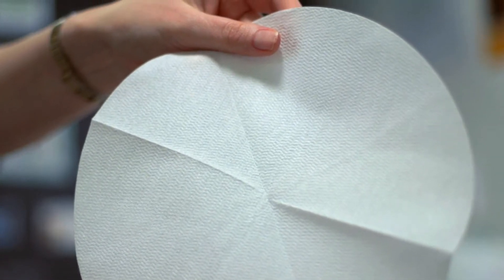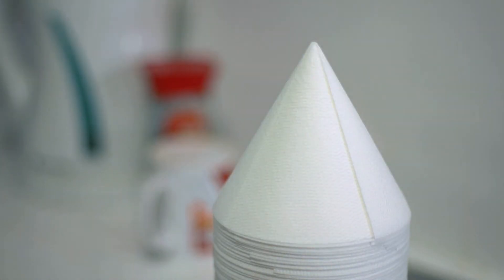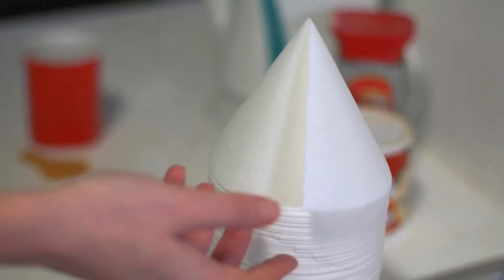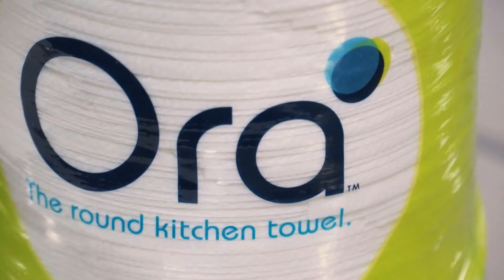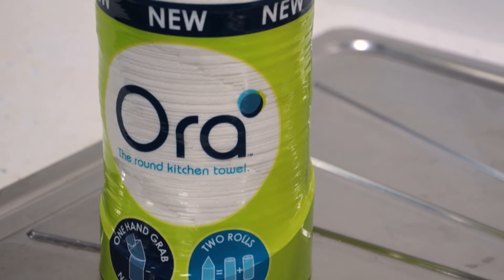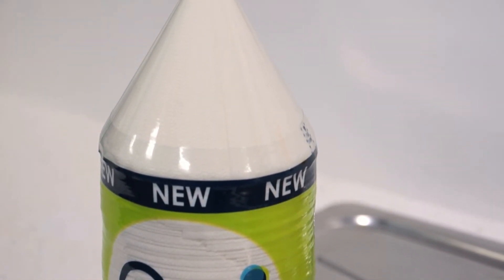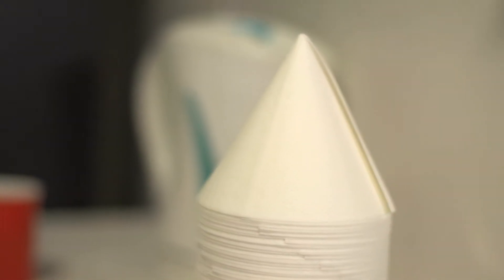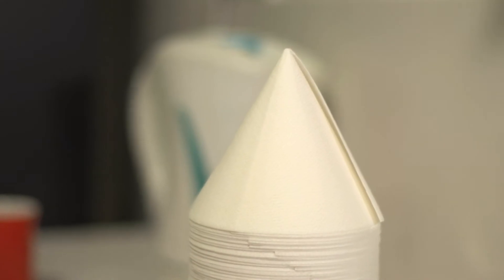New Ora kitchen towel: from concept to supermarket shelf in less than 12 months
PA Consulting Group, working closely with its client Better All Round Ltd (BAR), has helped to develop, manufacture and launch Ora, a revolutionary new kitchen towel, in record time.

Together, PA, BAR and design agency Acumen, have turned a great idea into a category-disrupting product on the shelf. In doing so, we had to overcome the challenge faced by manufacturers globally of being heavily constrained by existing industry standard equipment. The product is now being produced at the PA technology centre, outside Cambridge using a completely newly developed manufacturing process.
In less than 12 months, PA took the product concept, branding and graphics - created by BAR and Acumen - and developed a unique manufacturing process and ultimately produced a revolutionary round paper kitchen towel. The conical stack allows users to easily grab a single sheet one-handed. In research and in-home trials, close to 60% of consumers said they would buy it, figures virtually unheard of in this category.
The completely new form of stacked conical towels not only has great consumer benefits but its compact format means it also requires a third fewer lorries on the road, 20% less packaging and less space on shelf and in the home.

The PA team also helped to develop and ring fence the intellectual property around the unique form and stacking manufacturing process. They provided end-to-end support from developing the initial idea and business case to securing the finance. We also constructed - and are now running - the new Ora manufacturing line.
The Ora towel is available in selected Tesco stores.